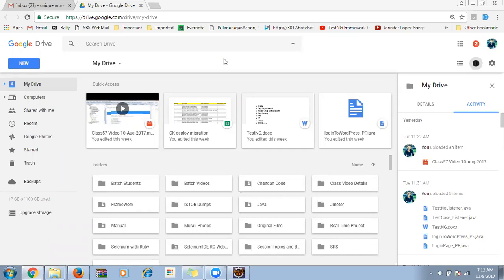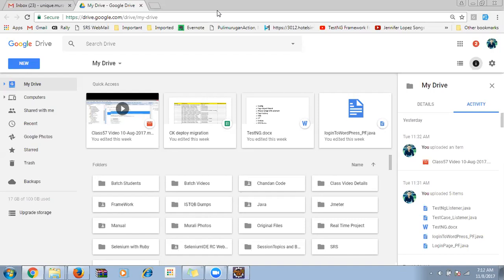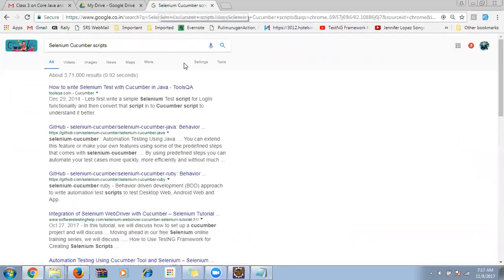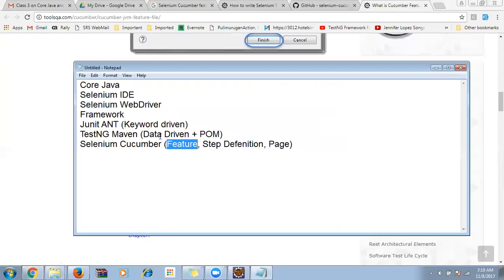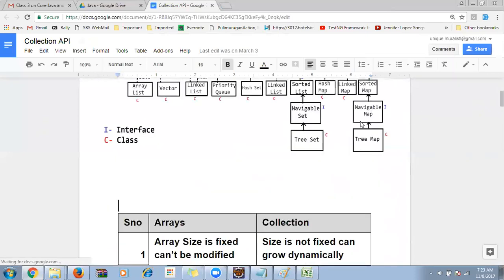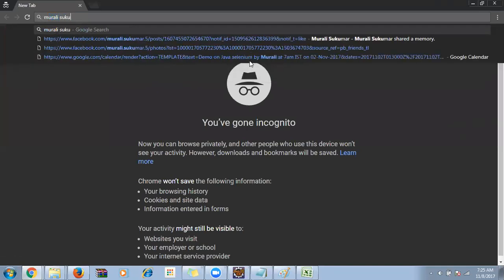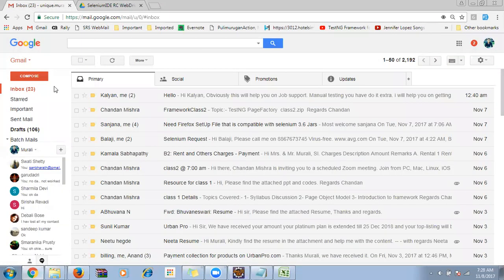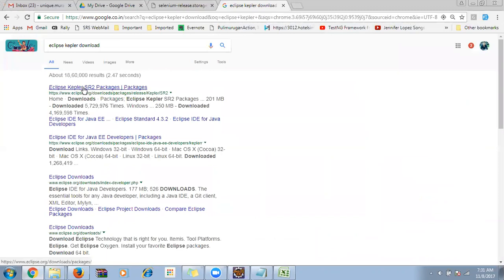DemoClass1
How our sessions will be taken
Download Selenium Webdriver Jar files
Invoke Browser, Enter URL, Close Browser